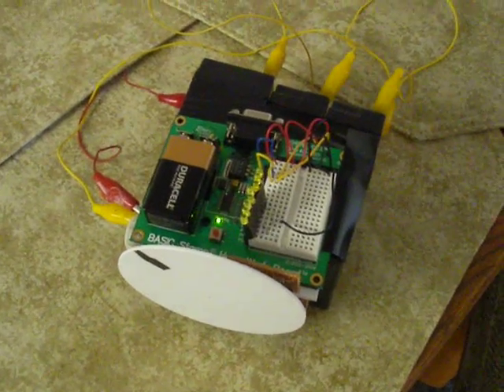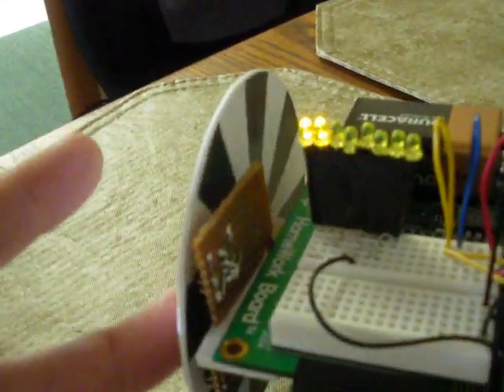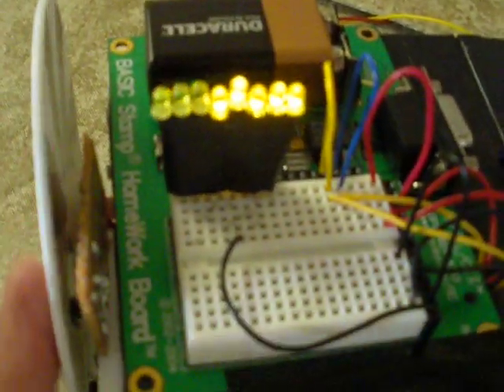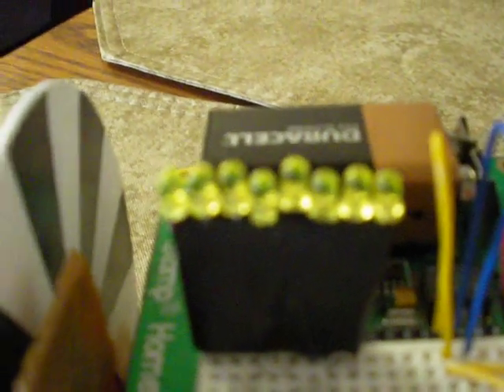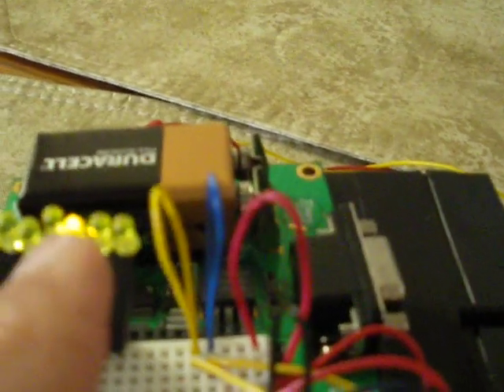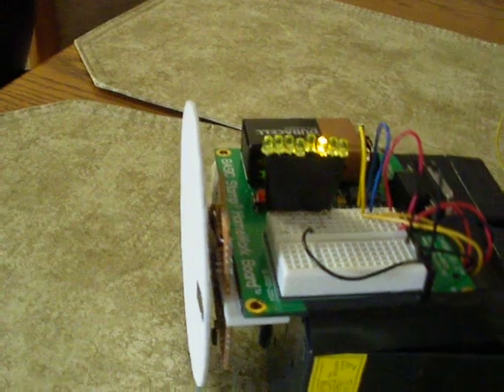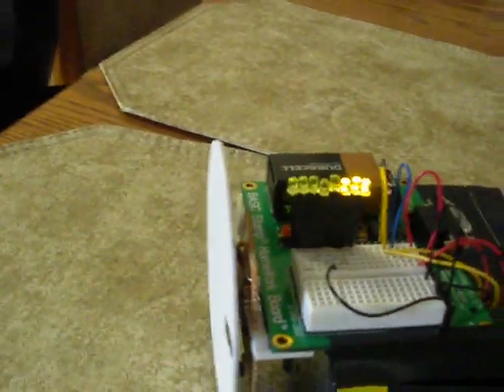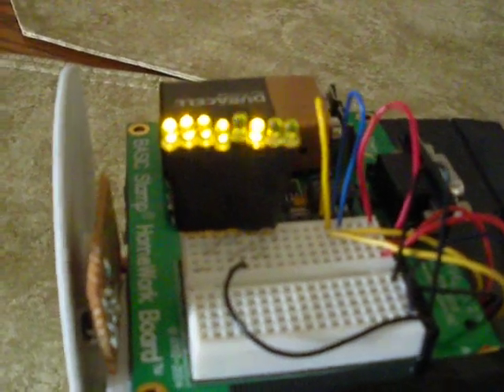BASIC Stamp Quadrature Encoder Demo, Part 1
Parallax Basic Stamp 2 Homework Board monitors a quad encoder, tracking a rotating disk at a surprisingly fast 615 RPM. The slowest LED (binary counter MSB) cycles 20 times in 15.6 seconds. Each full cycle is 8 revolutions, equating to 615 RPM. 16-segment encoder disk outputs 32 PPR, so the Stamp is accurately counting 328 pulses per second without missing a single pulse.

when the motor voltage increases from 18 to 24 volts and sets a new speed record just before the motor blows up!